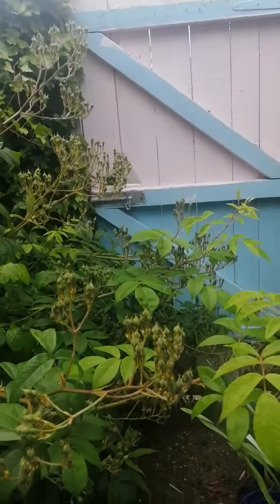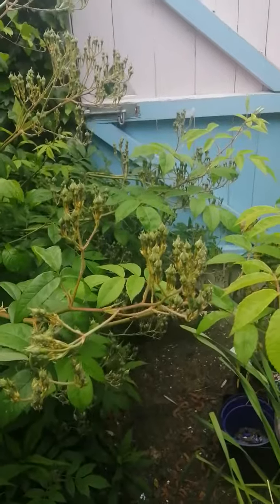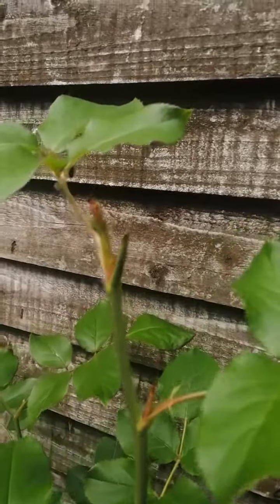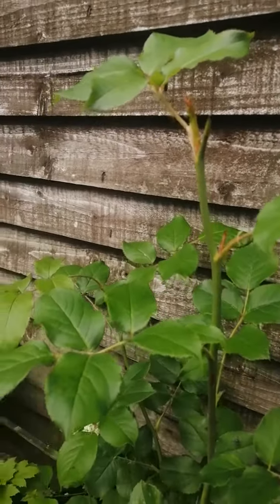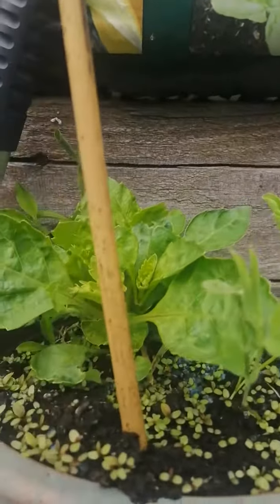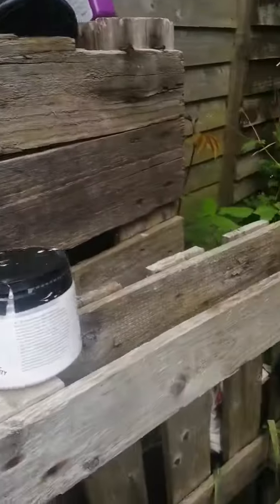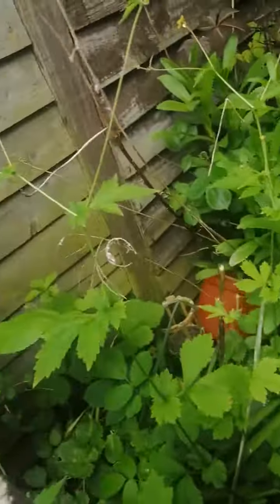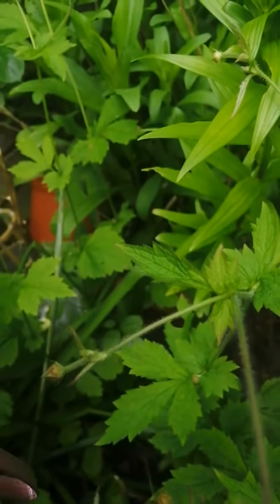in memory of the Texas souls R. I. P.